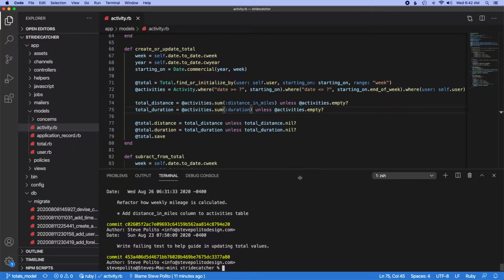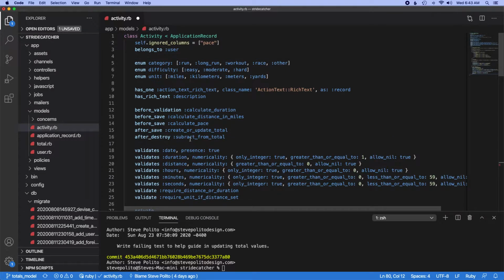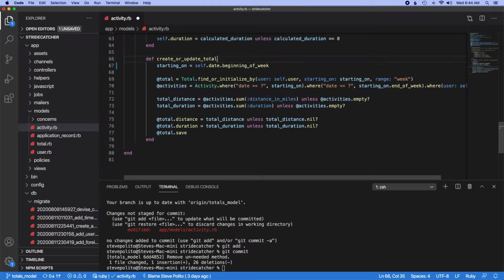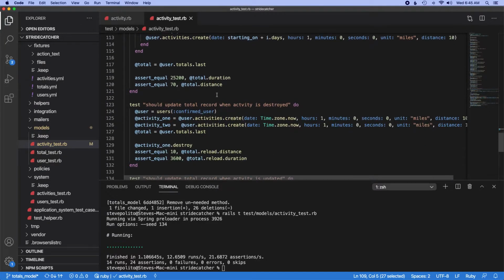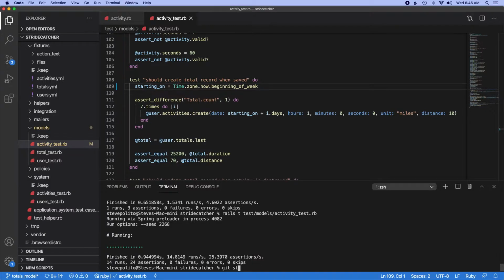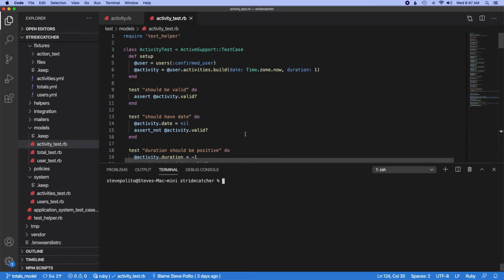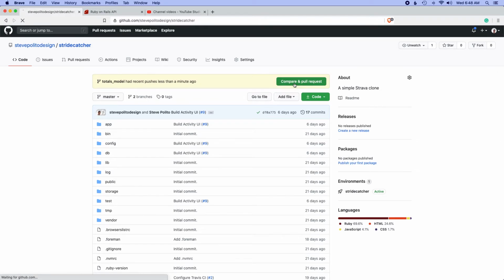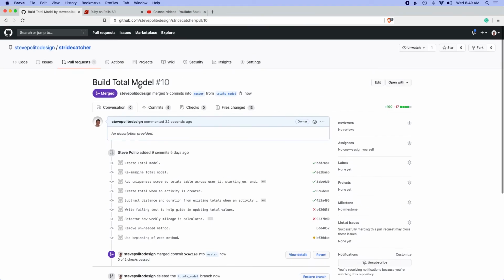Finish Activity Model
In this video, we add our finishing touches to the total model.